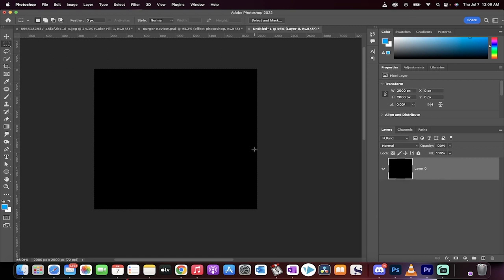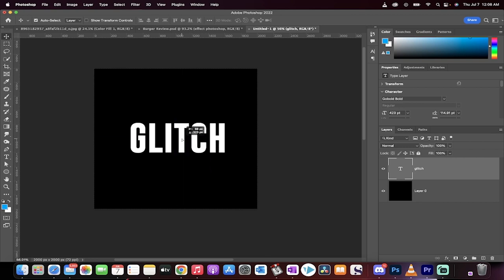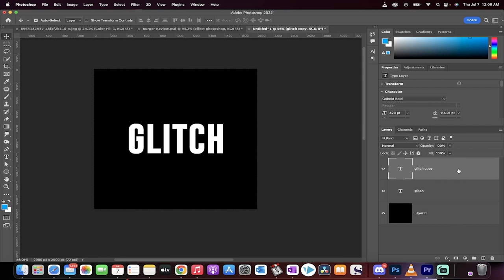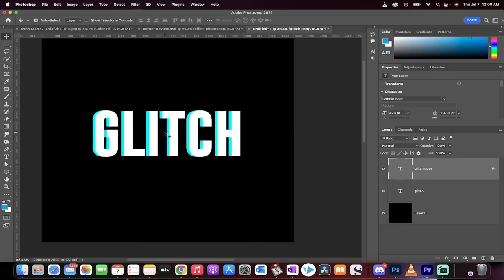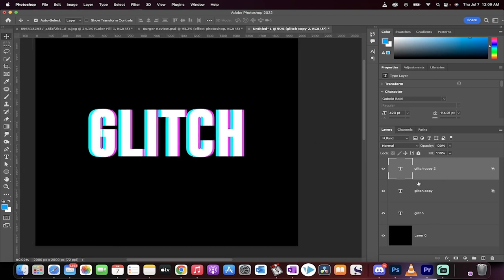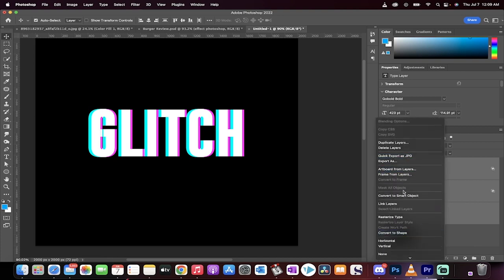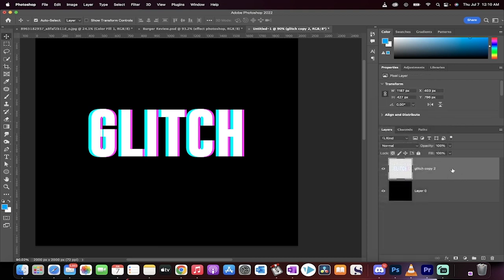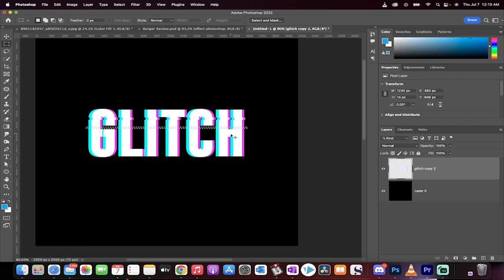How to Create a Glitch Text Effect in Adobe Photoshop (Step By Step) Tutorial.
Are you ready to create a glitch text effect that will take your designs to the next level? In this step-by-step Photoshop tutorial, we'll show you how to create a stunning glitch text effect from scratch.

We'll start by creating a new document and adding some text. Then, we'll apply some basic layer styles and filters to create a glitchy effect. You'll learn how to use the Wave filter and the Hue/Saturation tool to achieve a distorted, glitchy look that will add visual interest to your designs.

With the skills you'll learn in this tutorial, you'll be able to create a glitch text effect that's perfect for social media graphics, website designs, or any other digital project you can imagine. Whether you're a graphic designer, web developer, or simply love experimenting with Photoshop, this tutorial is perfect for anyone looking to add a creative touch to their designs.

So if you're ready to create something amazing, join us and let's get started on this creative journey together. Don't forget to use the hashtags GlitchTextEffect, PhotoshopTutorial, GraphicDesignTutorial, CreativeTutorial, PhotoshopEffects, PhotoshopTips, PhotoshopTricks, AdobePhotoshop, GraphicDesign, DesignInspiration, DesignTutorial, DesignTips, DesignSkills, and CreativeDesign to share your stunning creations with the world.